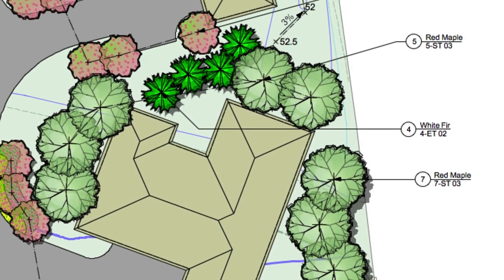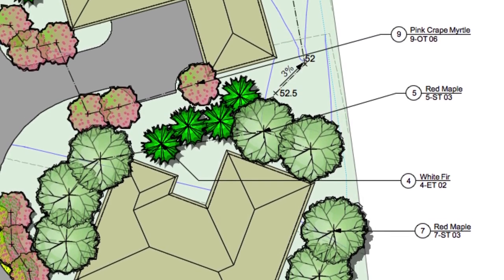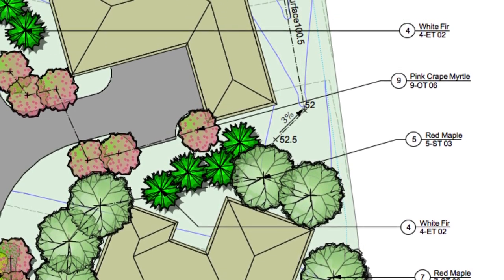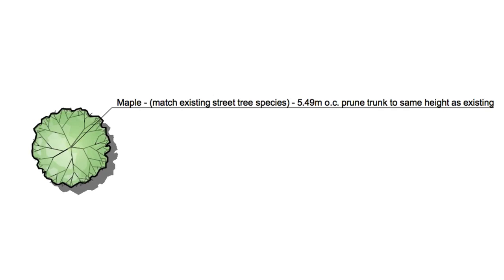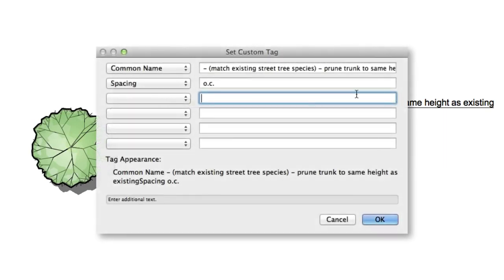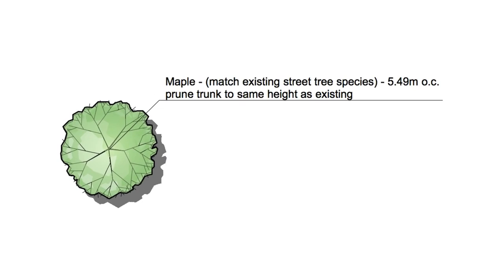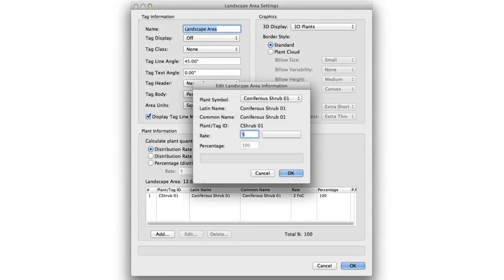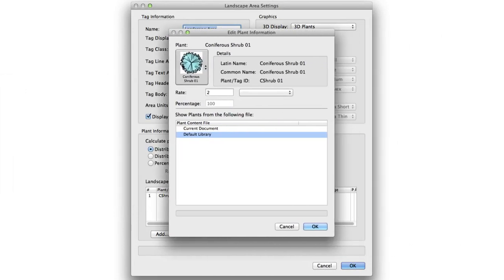Drawing Annotation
Drawing annotations and callouts appear the way you want. We’ve added new custom labeling options for plants and landscape areas, and we’ve improved the Graticule tool to make it intuitive and straightforward, as well as show geographical coordinate system grids on your site plans. The options for customizing your drawings are endless.